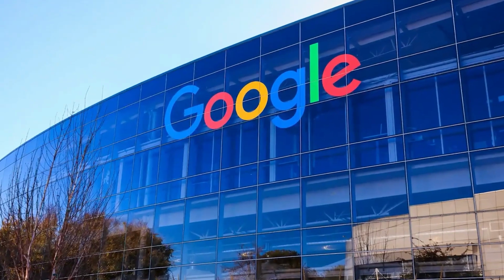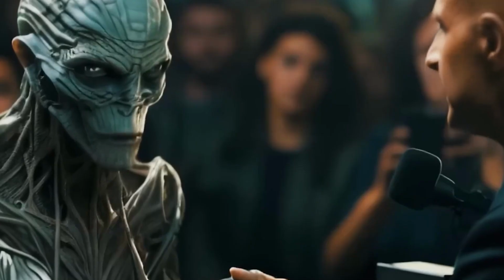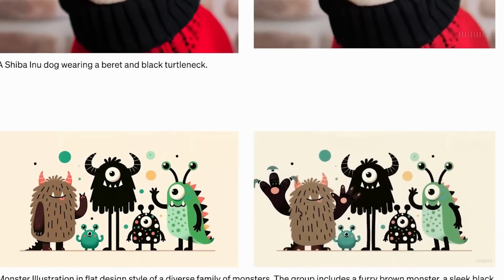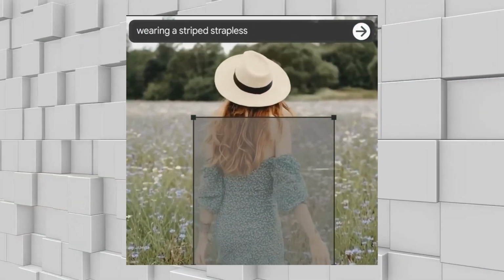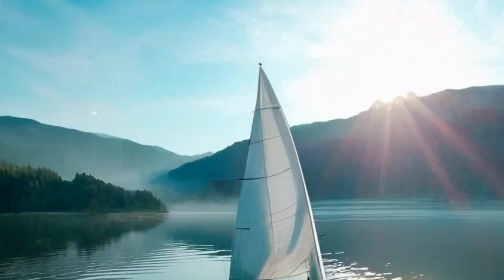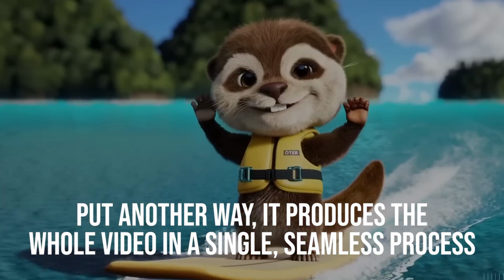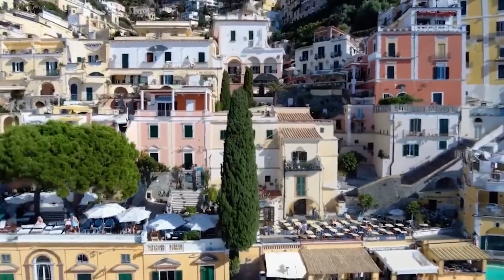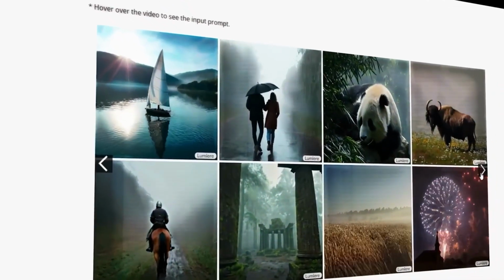A New AI from Google—LUMIERE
Someone at Google just said something really big that will make you gasp! Do you want to know? A wonderful new tool called Lumiere has been made. It's like having your own smart AI that takes your words and turns them into beautiful movies.Are you ready to be amazed? Let's make it easier for you to understand. Lumiere is like a computer programme that was made by some very smart people at Google. In a fancy study paper that came out on January 24, 2024, they wrote everything about it. When you type plain text into Lumiere, like "a cat jumping over a fence," it suddenly turns it into a video that looks like a cat jumping over a fence! You can also upload a sticker, and Lumiere will make movies that look like those stickers. That's cool, right?